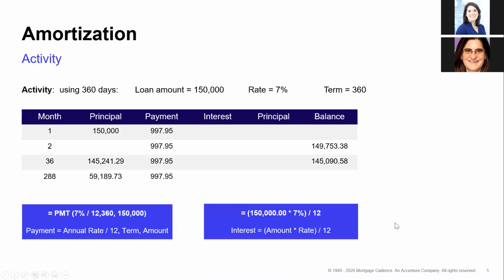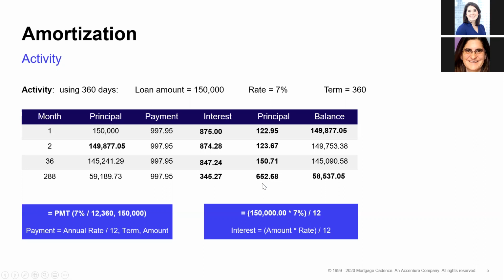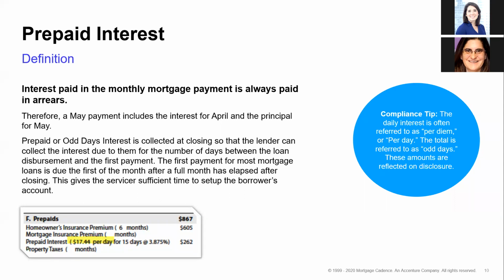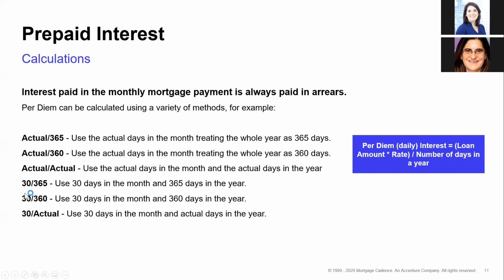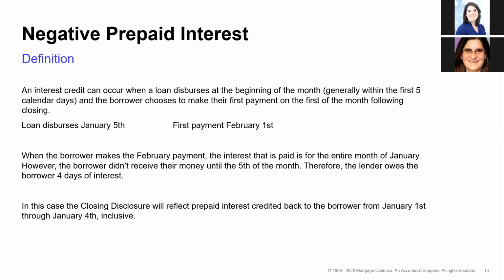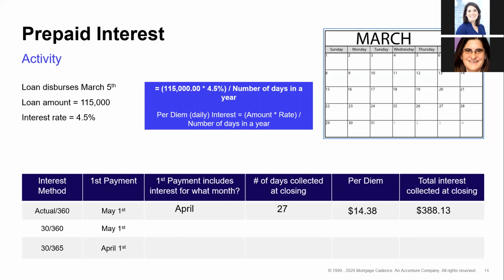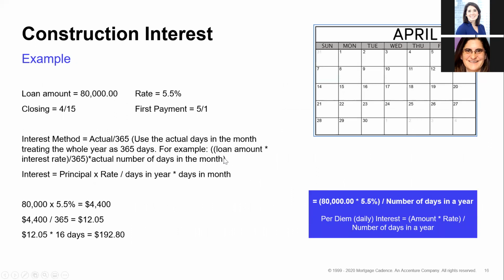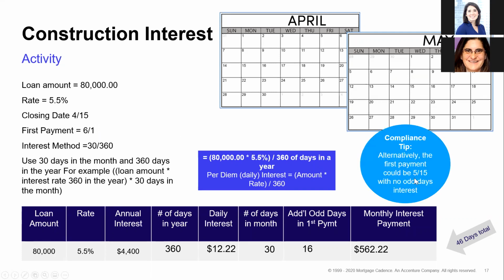Mortgage Math Webinar Series, Session 1, Amortization and Interest